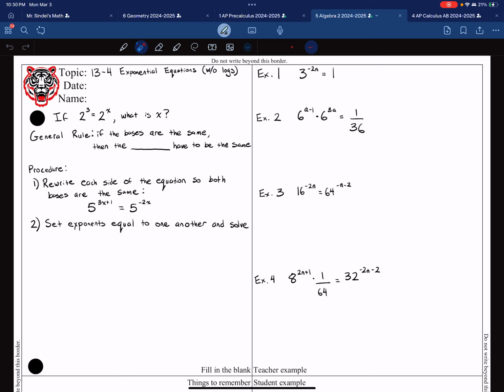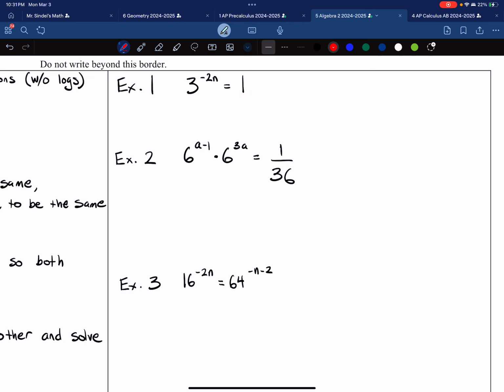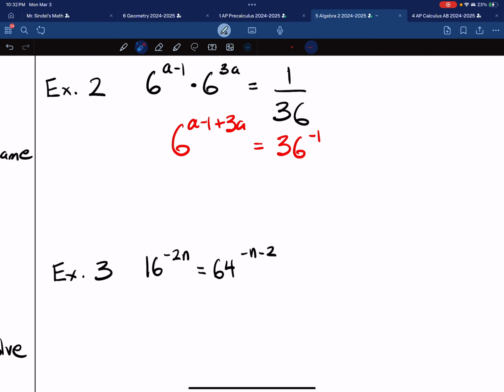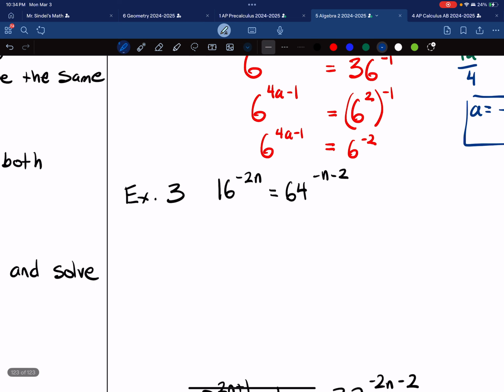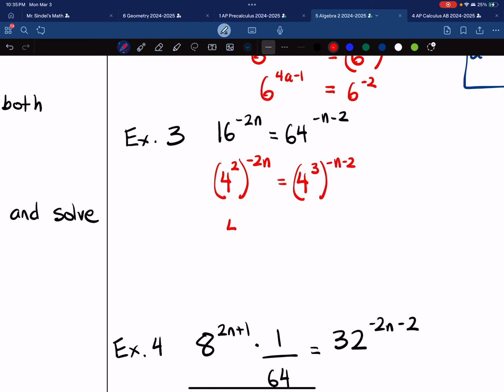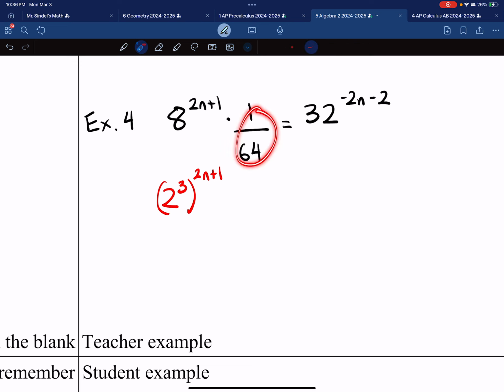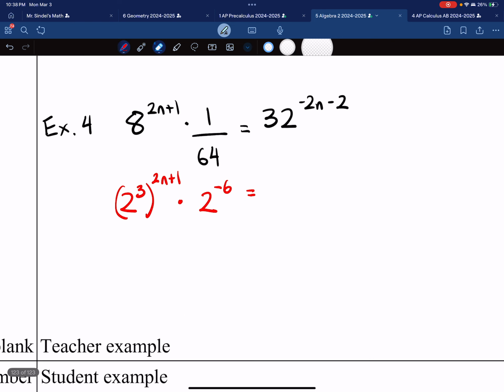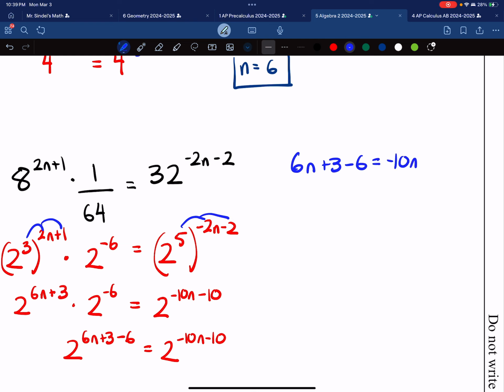Algebra 2 Notes 13-4 Exponential Equations (w/o logs)